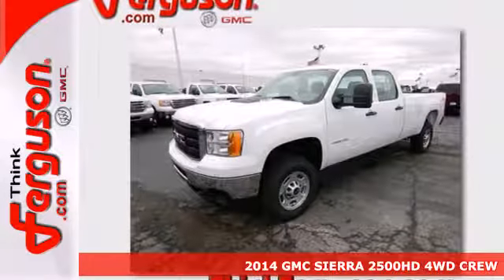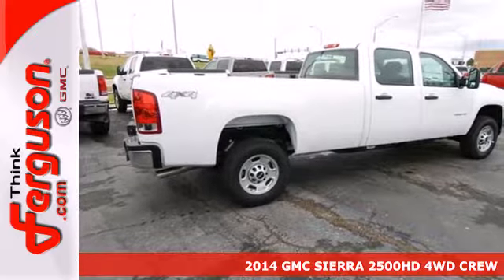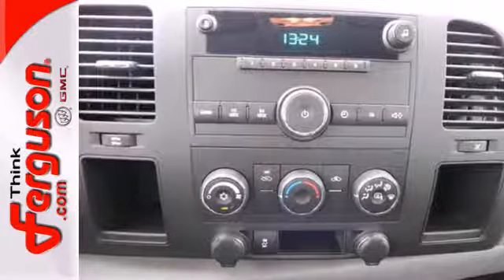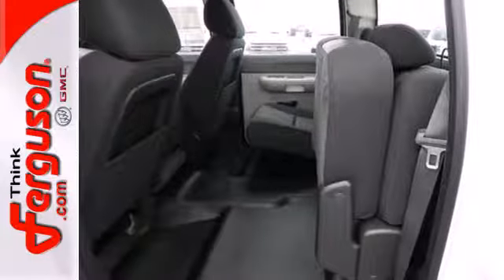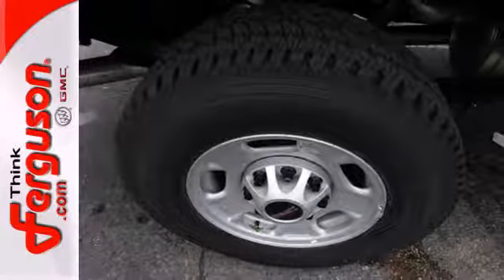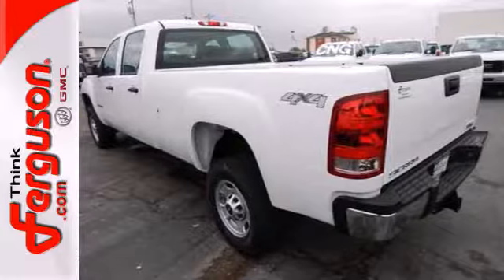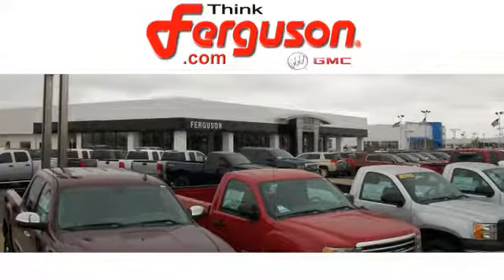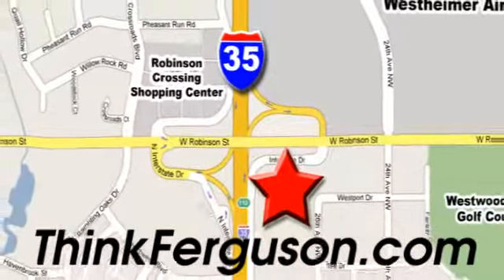2014 GMC SIERRA 2500HD 4WD CREW Norman OK Oklahoma City, OK G7241 - SOLD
Year: 2014
Make: GMC
Model: SIERRA 2500HD 4WD CREW
Trim: WT
Engine: 6 Liter 8 Cylinder
Transmission: 6 Speed Automatic
Color: Summit White
Interior: 88B DARK TITANIUM
Stock #: G7241

Address:
1015 North Interstate Drive